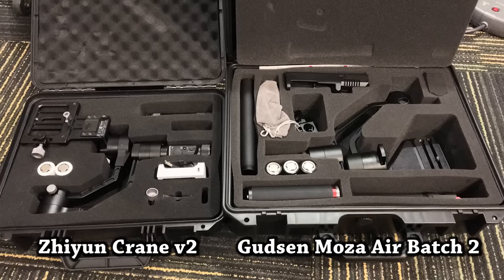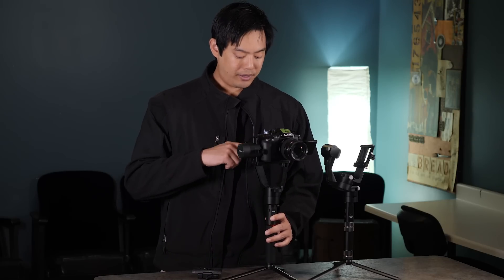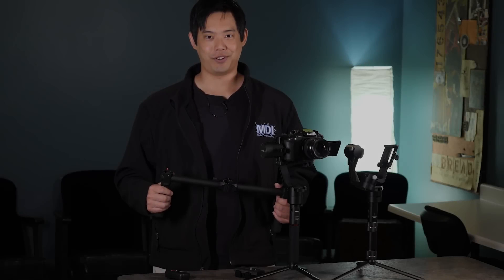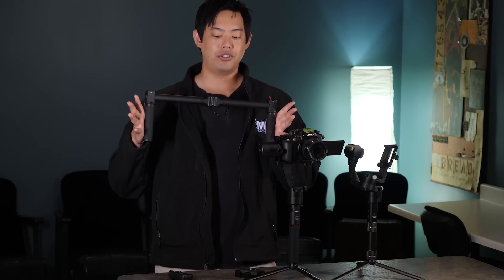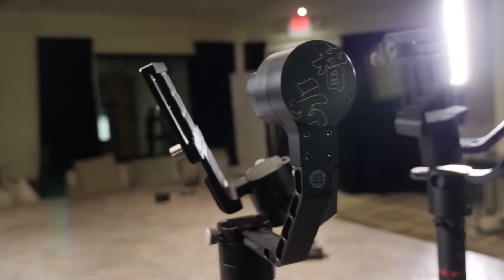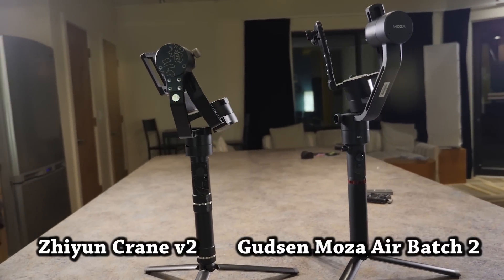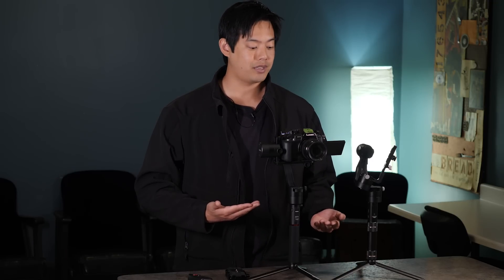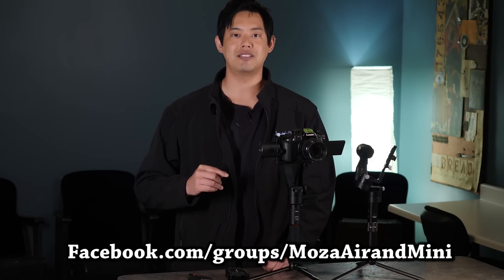Gudsen Moza Air Batch 2 or the Zhiyun Crane v2?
A quick comparison video of the features between the Gudsen Moza Air batch 2 and the Zhiyun Crane v2. For videos, you can check out their user groups. This is more about the updates and how they differs from before.  Moza Air Batch 2 is the ones being shipped since beginning of June.

Thanks

Jason L. Wang

Johnny K. Wu

Alex Timelapse

Creative House Studios

Media Design Imaging

Gudsen

Came-TV

Zhiyun

LINKS

Gudsen Moza Air (Batch 2)

Facebook.com/groups/MozaAirandMini/

Facebook.com/ZhiyunGlobal